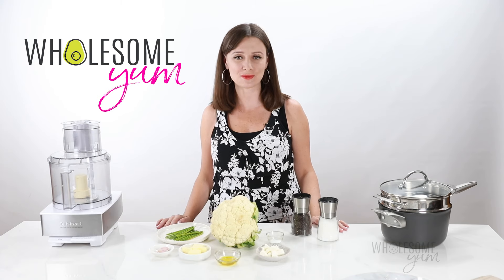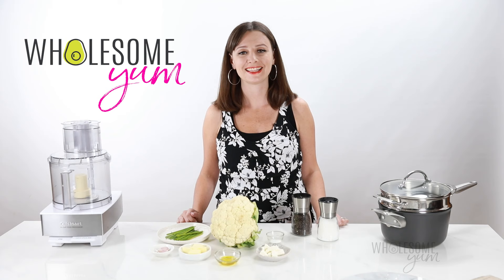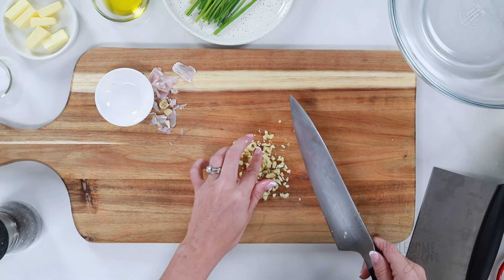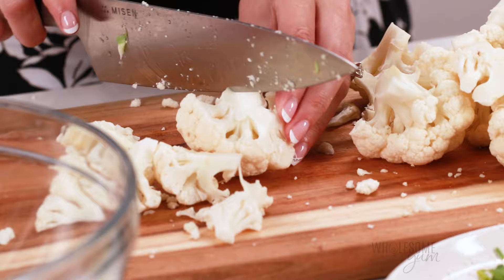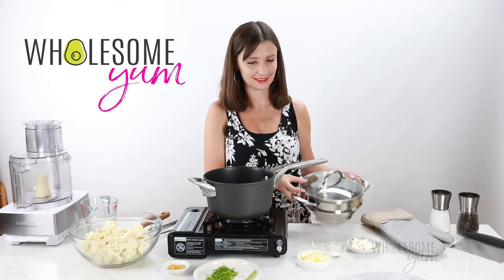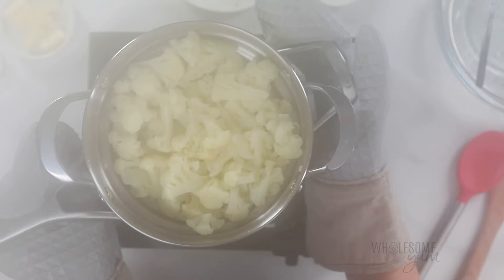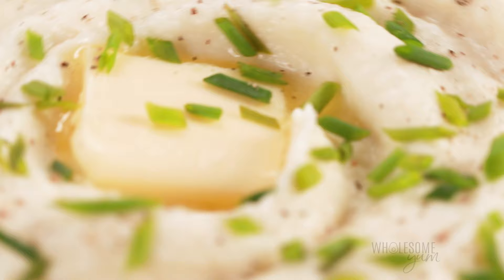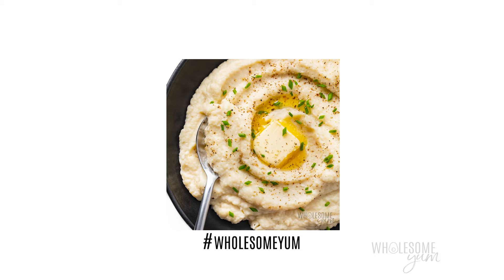The RIGHT Way To Make MASHED CAULIFLOWER (Just 5 Ingredients!)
Learn how to make mashed cauliflower that's smooth, creamy, and low carb! The BEST keto mashed cauliflower recipe (cauliflower mash) needs just 4 ingredients.
⬇️⬇️⬇️ CLICK FOR RECIPE ⬇️⬇️⬇️

MASHED CAULIFLOWER RECIPE  INGREDIENTS:
► 1 large head Cauliflower (6 cups florets, cut off most of the stems)
► 2 tbsp Butter (cut into chunks)
► 2 tbsp Cream cheese (cut into chunks)
► 3/4 tsp Sea salt (to taste)
► Fresh chives (optional, for garnish)

(Plus, half a dozen variations included at this link!)

TOOLS & PRODUCTS I USE FOR KETO MASHED CAULIFLOWER:
► Super sharp kitchen shears
► Glass bowl set
► Steamer insert (fits most pans!)
► Food processor

⏱️ TIMESTAMPS:
0:00 Intro
0:07 Why this is the best mashed cauliflower recipe
0:46 About the cookbook this is from
1:48 Mincing garlic
2:29 Preparing the garnish
2:55 How to cut the cauliflower
3:56 Sauteing the garlic
4:35 Cooking the cauliflower (different methods & tips)
5:32 Adding remaining ingredients & blending the “cauliflower mashed potatoes”
7:17 Serving suggestions
7:57 Taste test